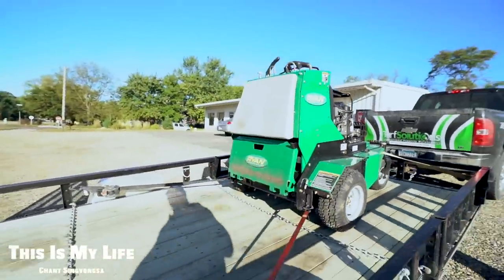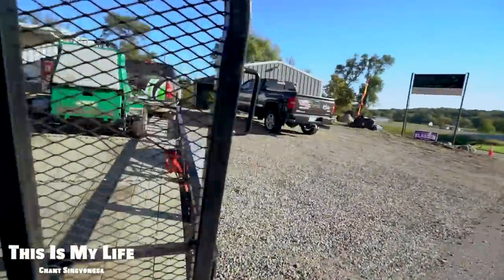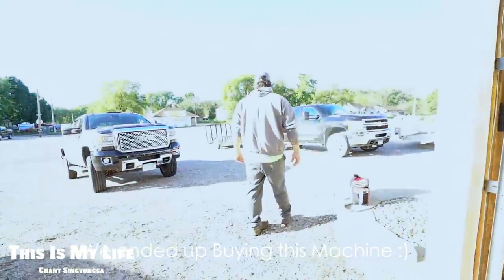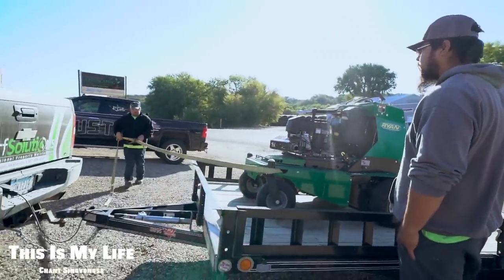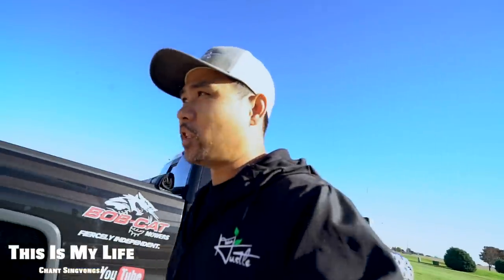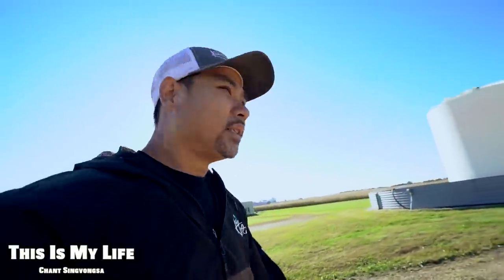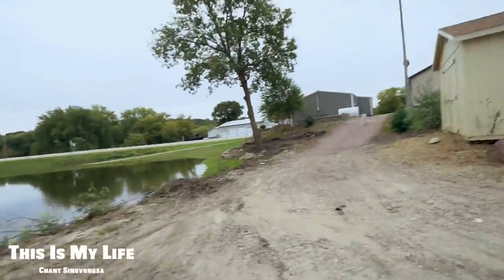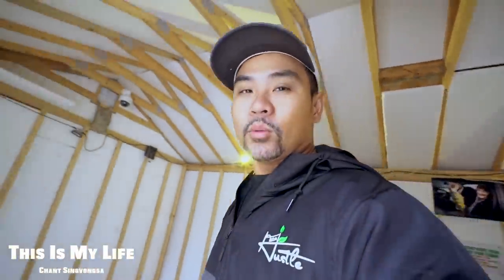What did I buy now ! Ryan Aerator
MailingAddress